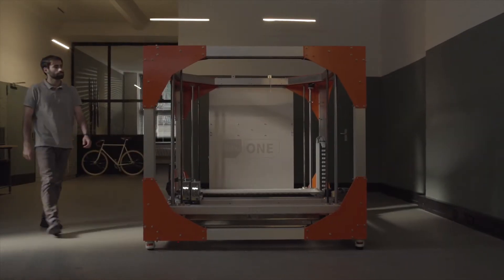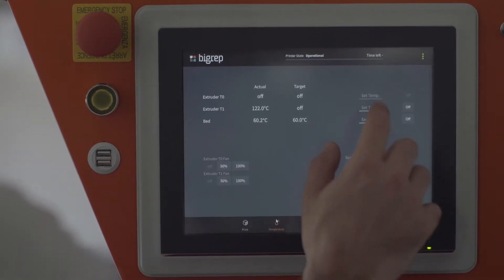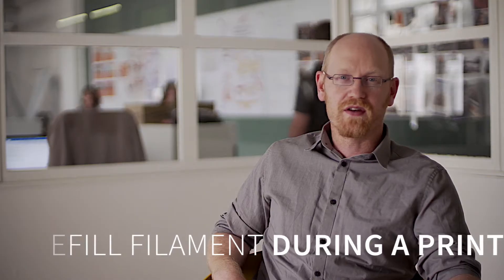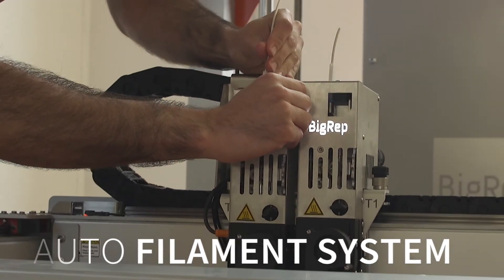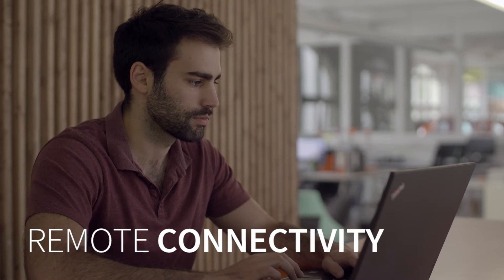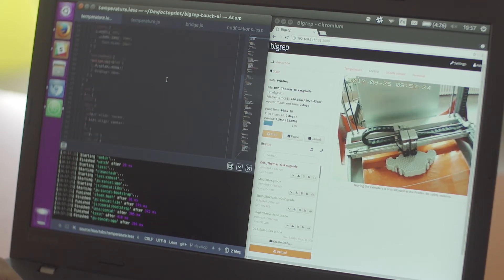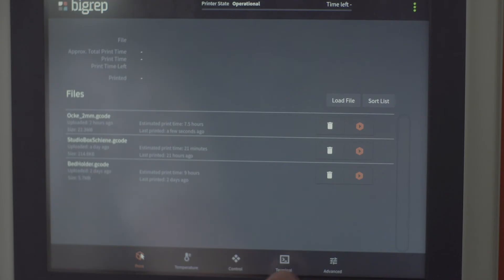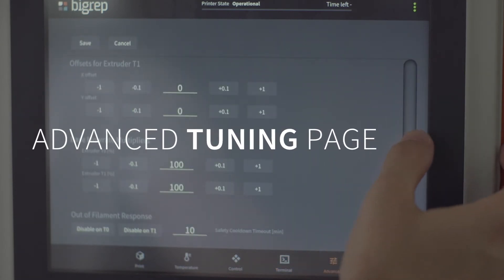New Software Features August 2017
Far McKon, Director Engineering for Software at BigRep, presents the new software available with the BigRep 3D printers.

Our software comes with a new user interface and a lot of new features, such as remote connectivity, refilling filament during a print and much more.

Filmmaker:
Itai Vinograd